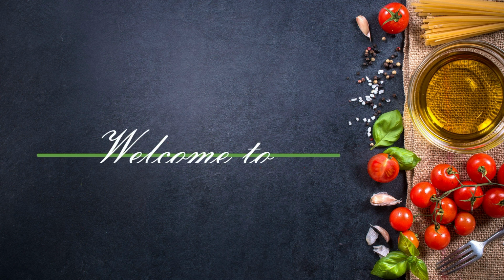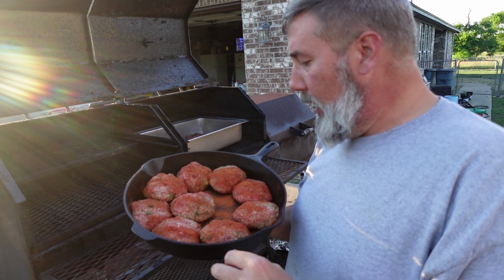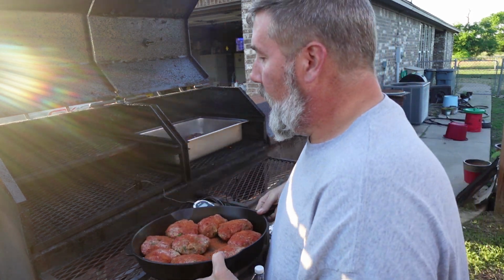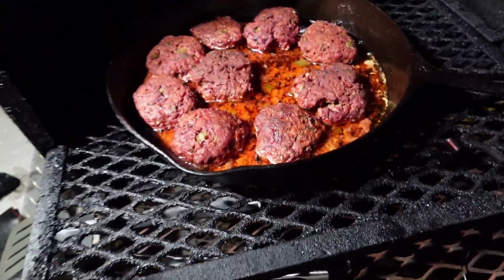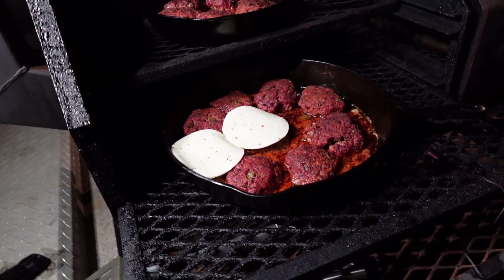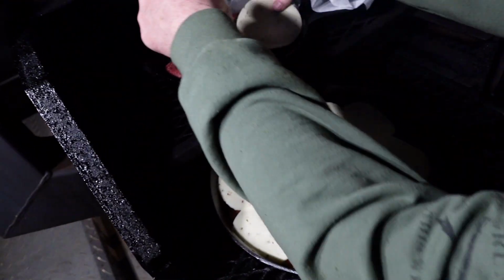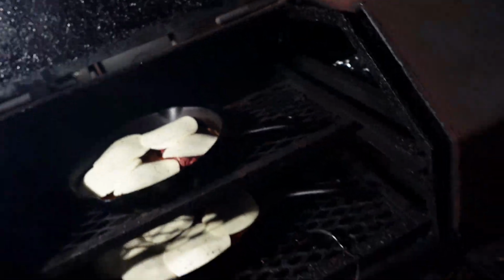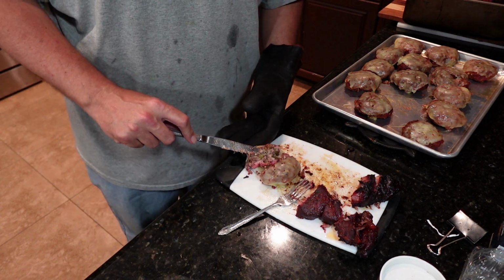The BEST Smoked Hamburger You've Never Tasted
Other Items
Cajun 2 step seasoning
Injector small
1/2 gallon 4 injector

l